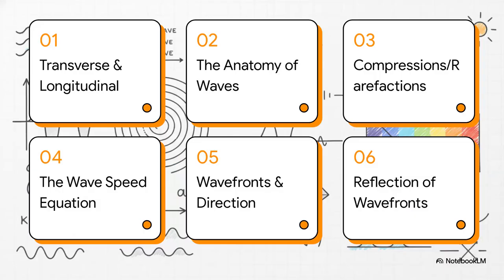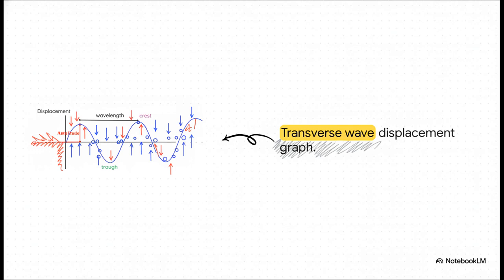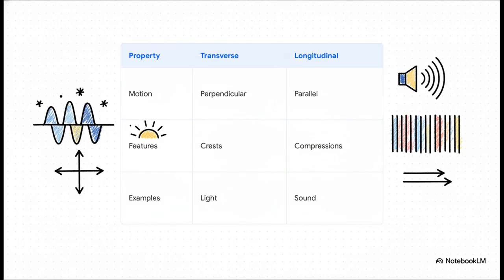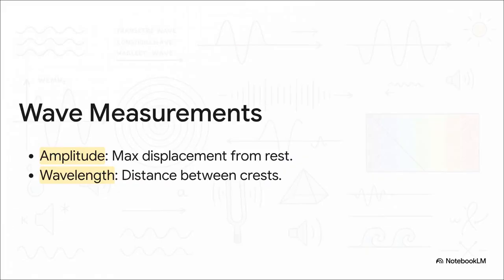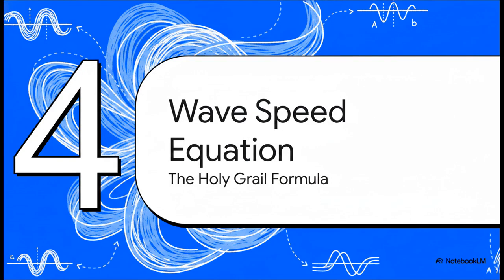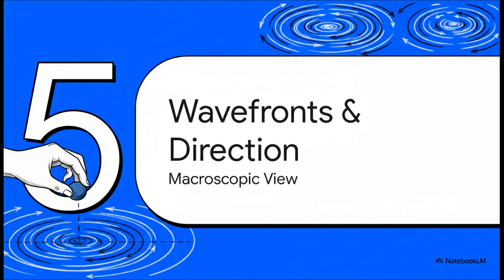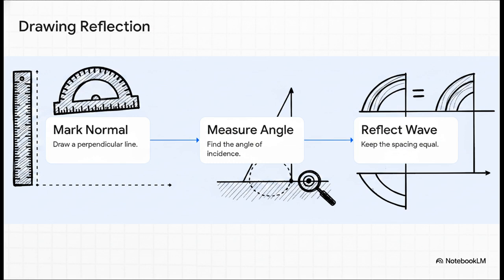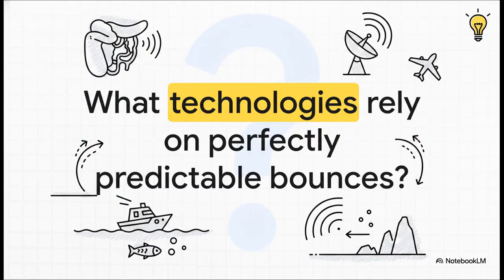IGCSE Physics Waves #1 | Wave Properties Explained (Amplitude, Wavelength, Frequency & Wavefronts)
Description

Welcome to Lesson 1 of the IGCSE Physics Waves Course.

In this lesson, we build the foundation for the entire Waves chapter by exploring the fundamental properties of waves. Understanding these concepts is essential before moving on to reflection, refraction, diffraction, sound and the electromagnetic spectrum.

✅ Amplitude

✅ Wavelength

✅ Frequency

✅ Wave speed equation (v = fλ)

✅ Compressions and rarefactions

✅ Wavefronts

✅ Direction of wave travel

✅ Reflection of straight and circular wavefronts

✅ Common IGCSE exam mistakes

✅ Accurate diagram drawing techniques

Course Resources

By the end of this lesson, you should be able to:

• Distinguish between transverse and longitudinal waves

• Correctly identify amplitude, wavelength and frequency

• Use the wave equation v = fλ

• Identify compressions and rarefactions

• Explain what wavefronts represent

• Determine the direction of wave travel from wavefront diagrams

• Draw and interpret reflection diagrams involving wavefronts

This video follows a checkpoint-based approach designed to help students not only score highly in examinations but also develop a deep understanding of how waves behave.